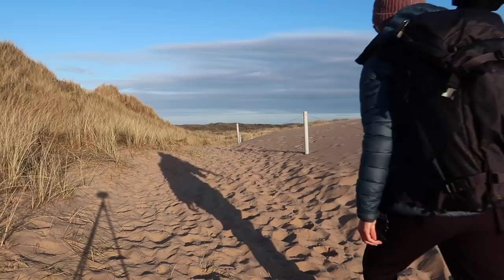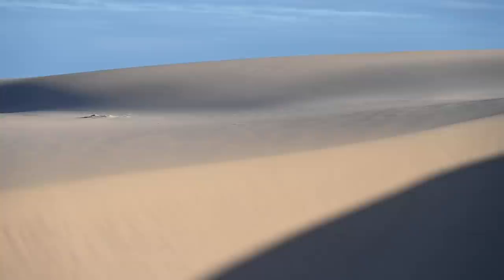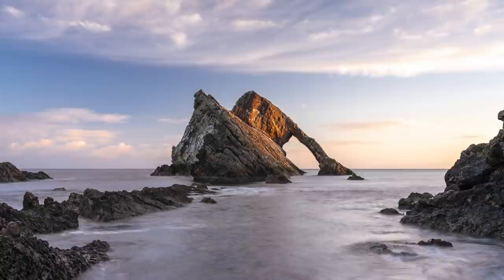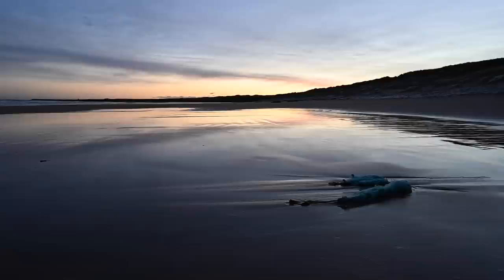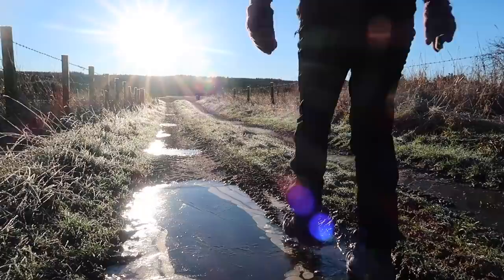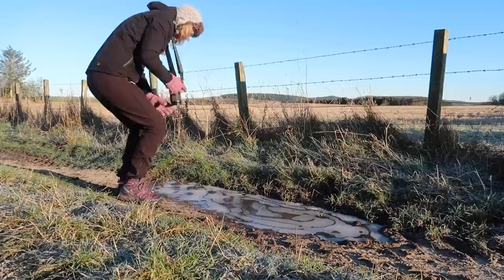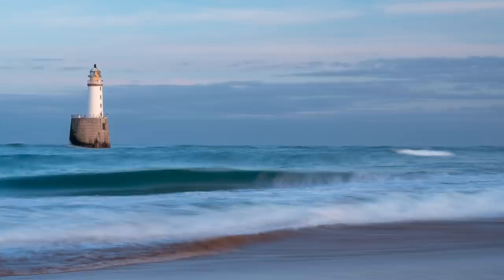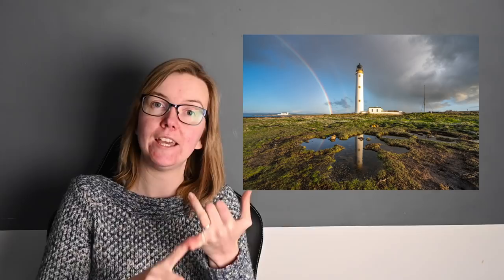The Best Photographs Kim Grant Captured in 2021 | Top 10 Images 📷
In this video I showcase my top 10 images of 2021.

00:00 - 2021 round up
01:12 - Image 1 Forvie Sands
03:19 - Image 2 Findhorn
05:42 - Image 3 Bow Fiddle Rock
08:04 - Image 4 Fraserburgh Beach
10:16 - Image 5 ICM ferns
12:10 - Image 6 Abstract waterfall
14:05 - Image 7 Close up of Ice
16:64 - Image 8 Misty Highlands
19:05 - Image 9 Rattray Head
20:52 - Image 10 Barns Ness
23:00 - Round up and coming up soon